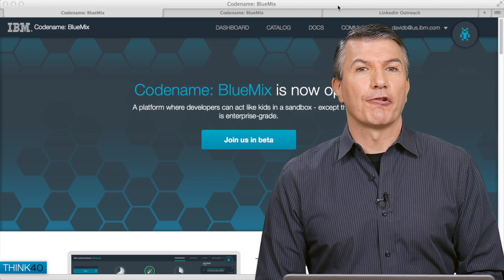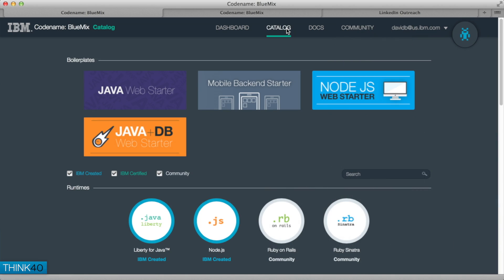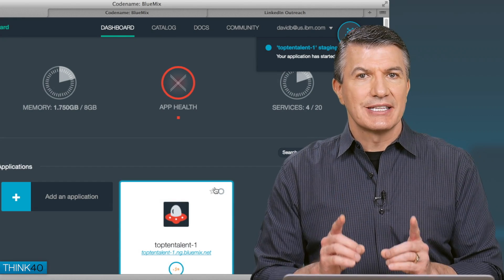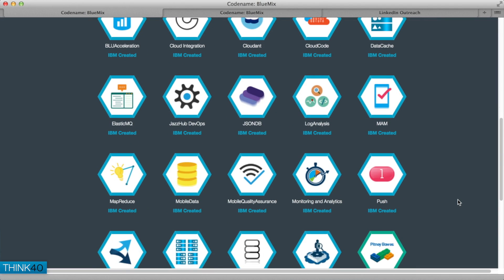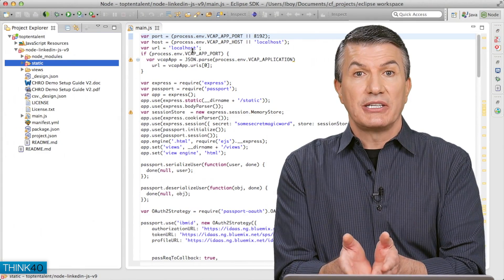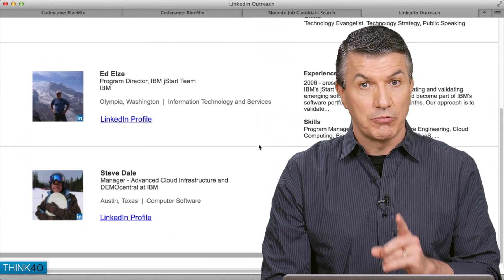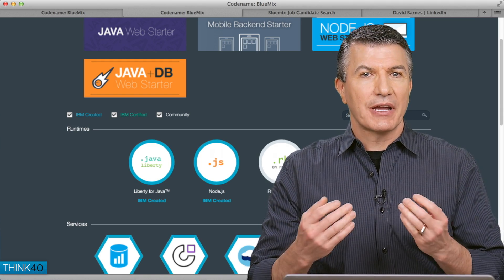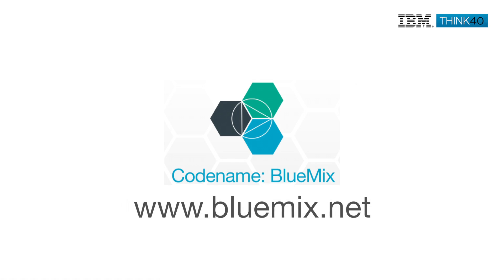How BlueMix Works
In this video, David Barnes, Technology Evangelist at IBM, demonstrates how IBM Bluemix can be used to quickly create, deploy, and manage applications in the cloud.